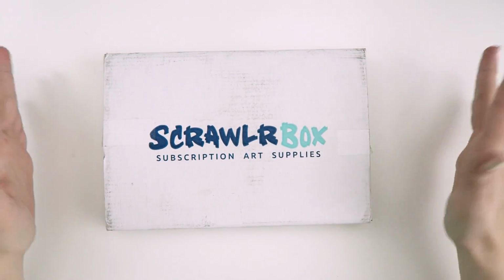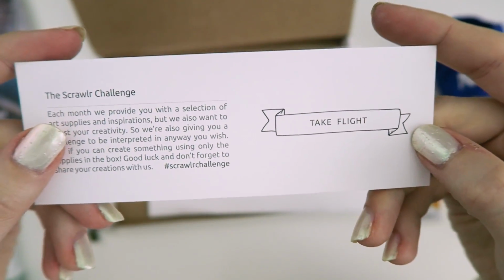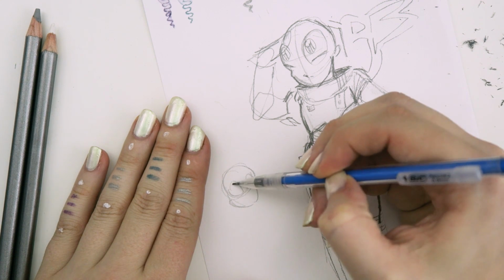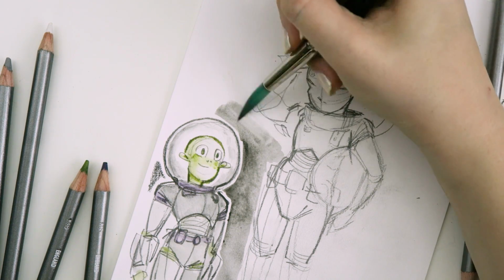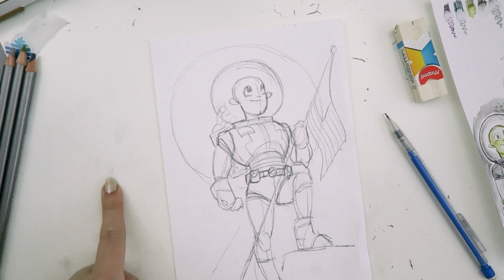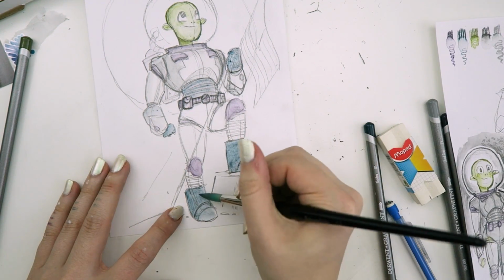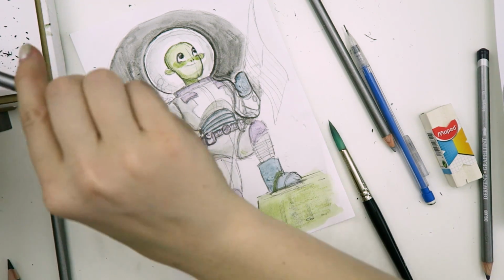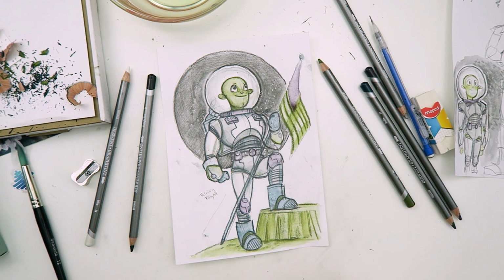NOT YOUR ORDINARY PENCILS?! | Mystery Art Box | Scrawlrbox Unboxing | Derwent Graphatint Pencils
"they are not just any pencils" Today we find out, just what sort of Pencils these Graphatint pencils are, while unboxing April's Scrawlbox. Yes, its June. Yes, I get these late. Yes, they are a UK based Subscription art supply service, any more questions?

(For Prices and More Information.)

Supplies in April's Box:
- the awesome 6 Dewent Graphitint Pencils
- the meh... Maped Xpert Eraser
- Artline Pencil Case
- Drewent Single Hole metal Sharpener
- Norfolk Cartridge paper 150gsm